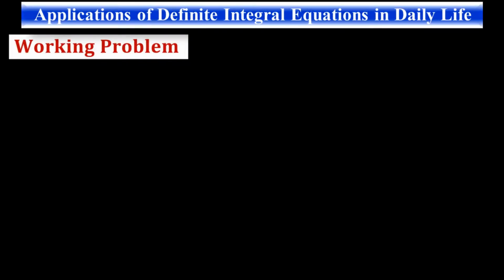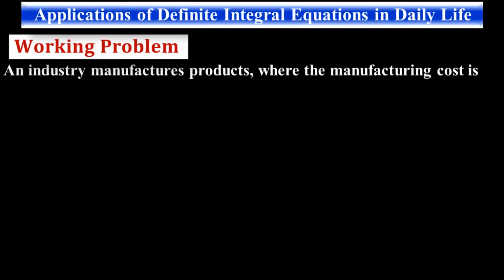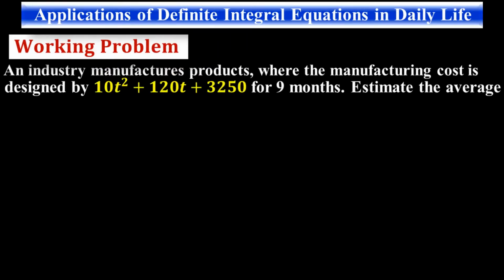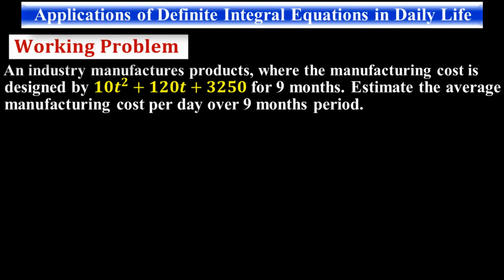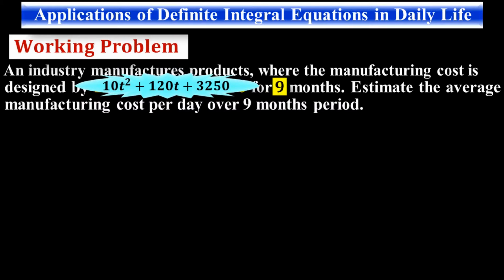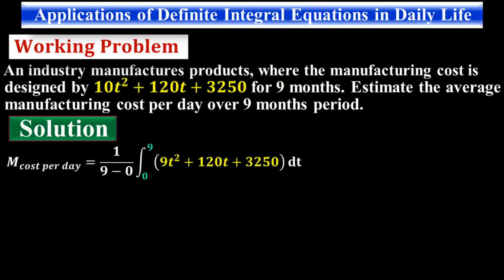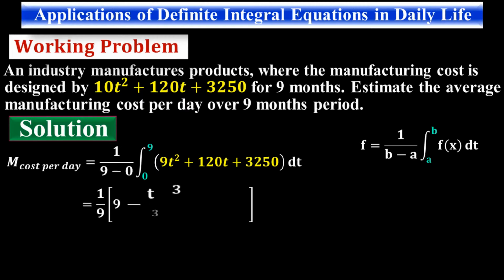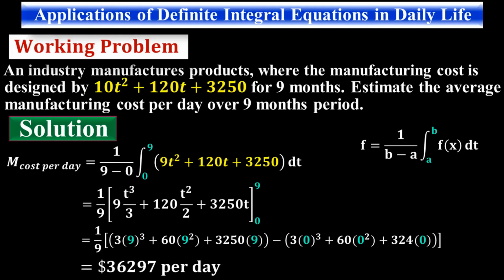Application of Definite integral - Integration - Estimate manufacturing cost - Calculus by Moein